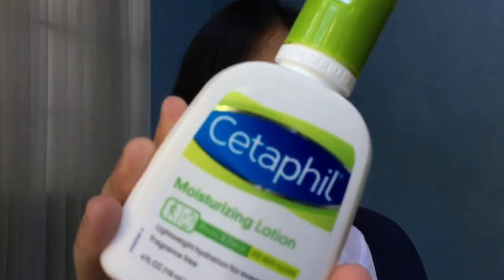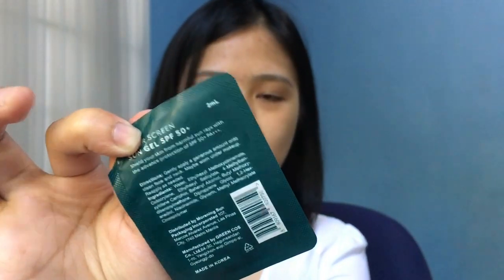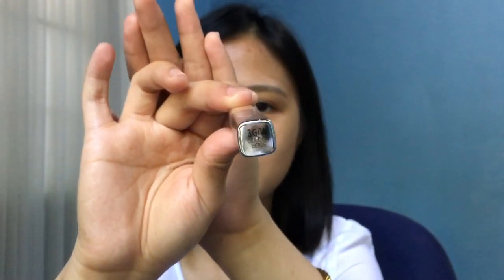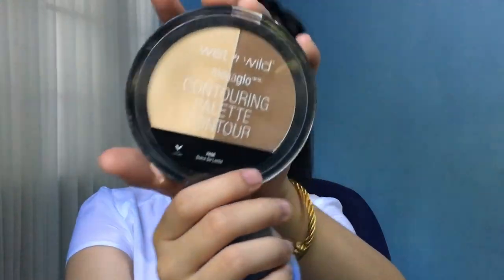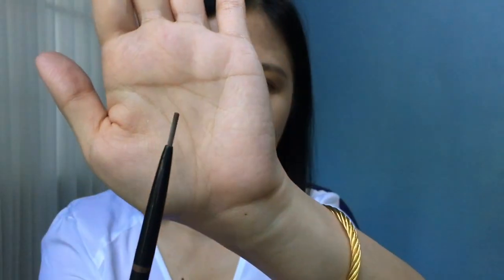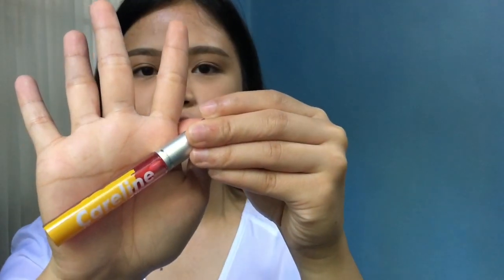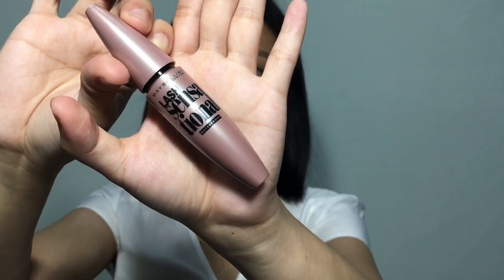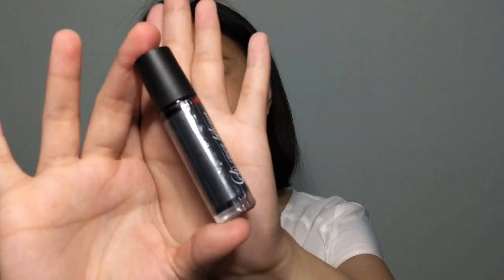EVERYDAY NO MAKEUP-MAKEUP LOOK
PRODUCTS USED/MENTIONED:

Face Republic Super Sunscreen Sun Gel
L'oreal True Match The One Concealer in 3W Golden Beige
Miniso Automatic Eyebrow Pencil in Dark Coffee
Careline Lip & Cheek Tint in Berry Red
Ever Bilena Lip & Cheek Roller in Toast of New York